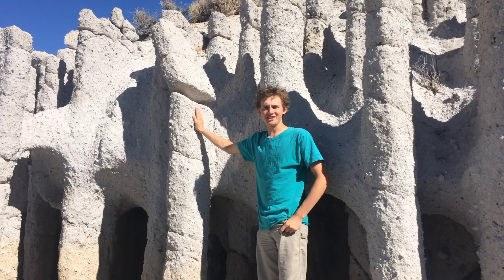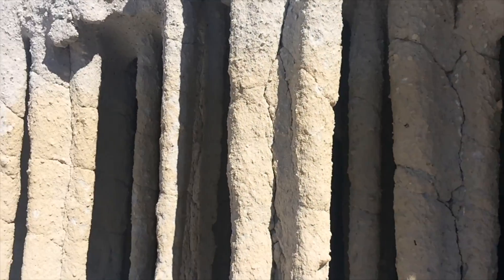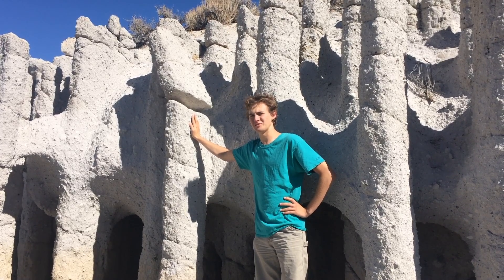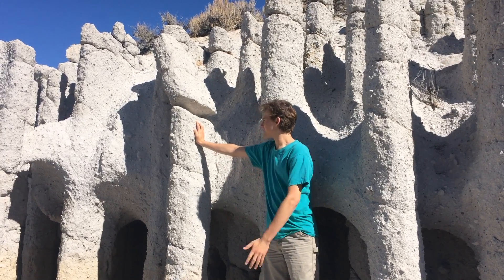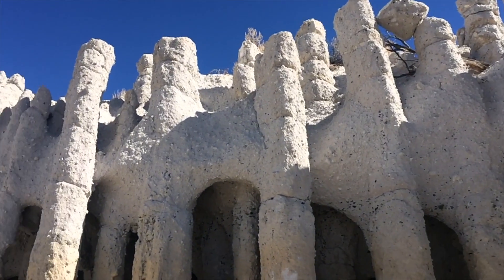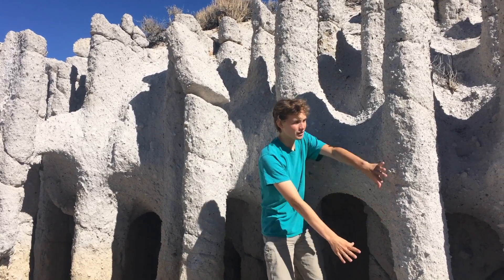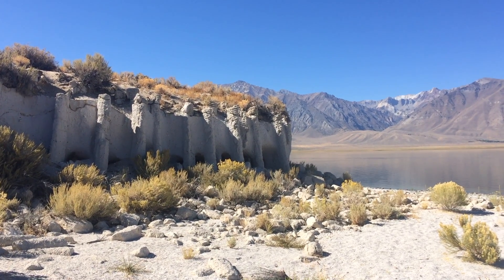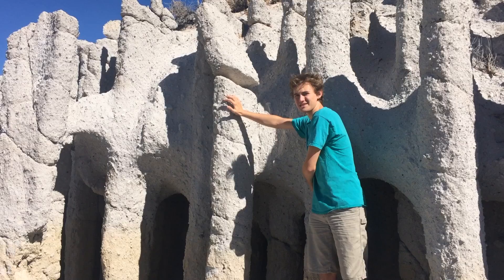Famous Crowley Lake Columns: Geology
Mammoth Mountain is renowned for its skiing. Did you know its also an active volcano? The area sits on top of the Long Valley Caldera, a supervolcano that erupted 760,000 years ago. Crowley Lake was built in the caldera, allowing these incredible and weird columns to be revealed at the water's edge!